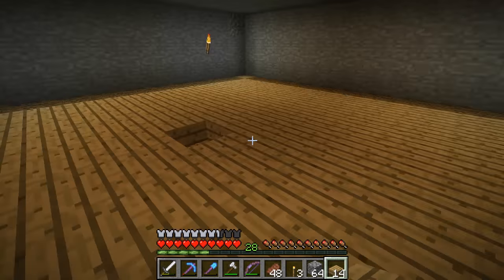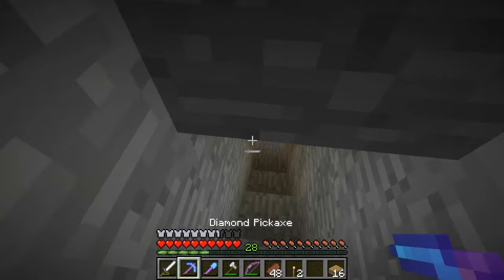Minecraft Tornado Survival S6Ep16: Hurricane Matthew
Season 6 of tornado survival (modded survival 1.10.2) is finally here! I hope you guys enjoy this season of tornado survival using the localized weather mod. This season features the localized weather mod as we try to survive!

★Links★

★Intro Music★
Zak Cohes: Light to Dark

★Outro Music★
Zak Cohes: Keep the Fire

★Other Songs★
C418 "Dog"